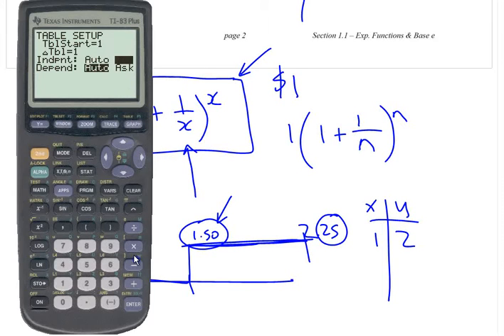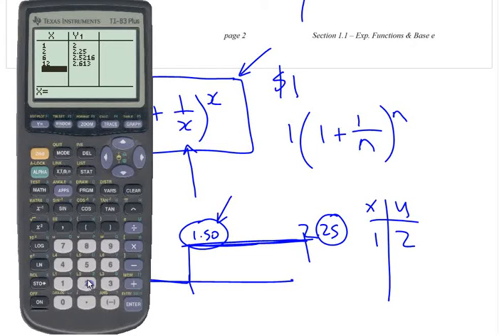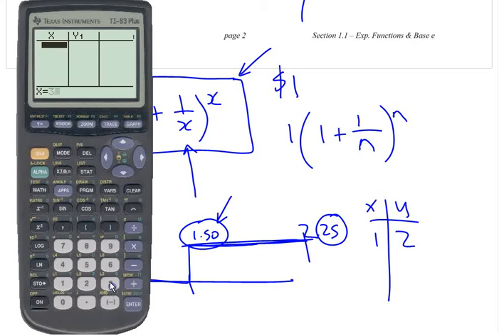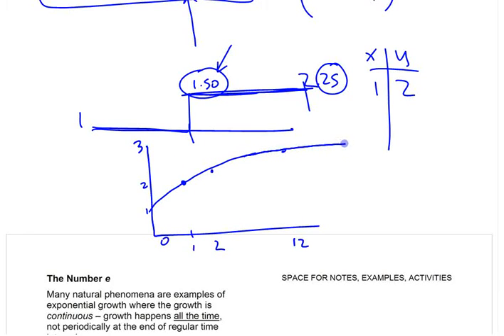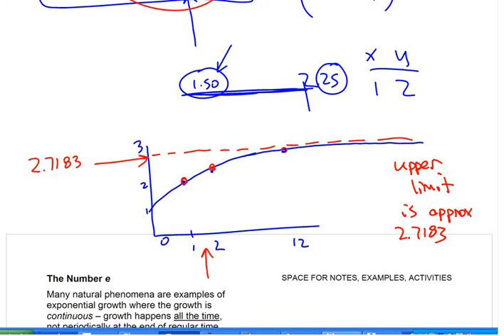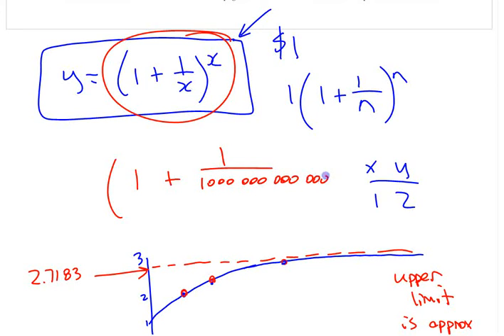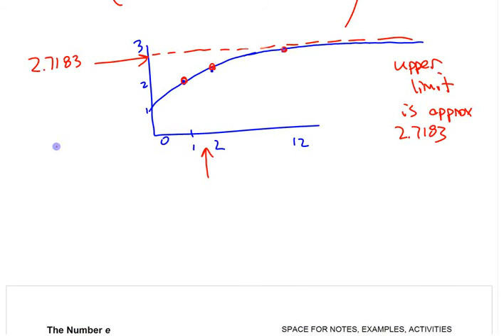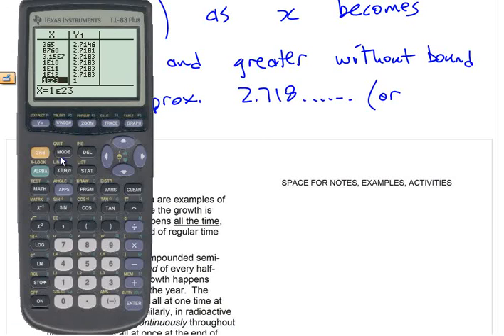APCalc 1.3 (3) Exponential Functions & Base e - part 3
Balzarini Math Lecture Screencasts 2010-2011